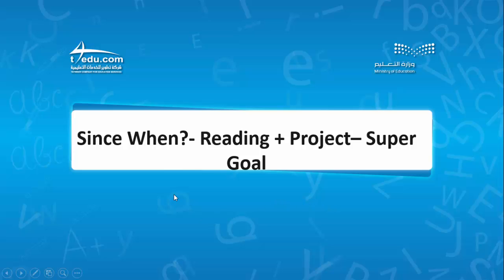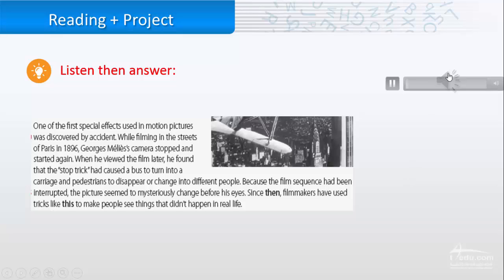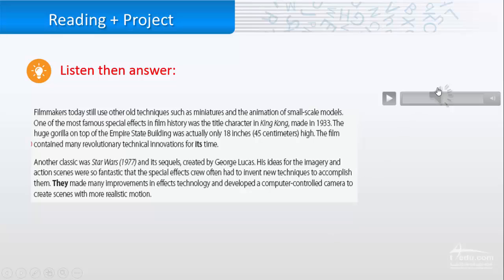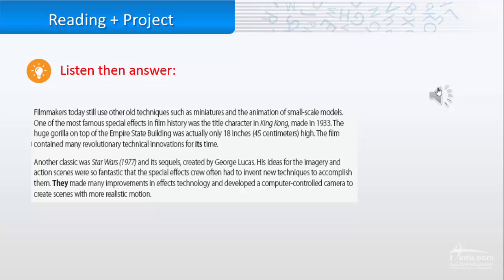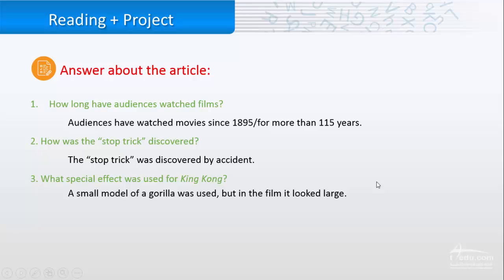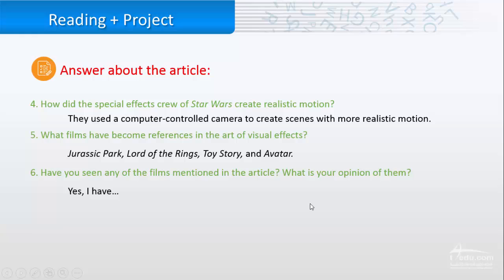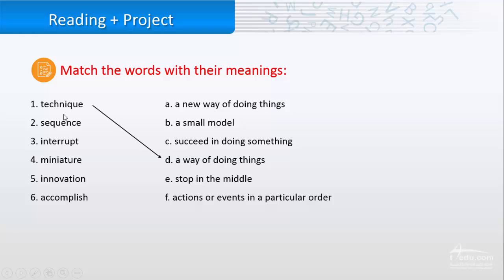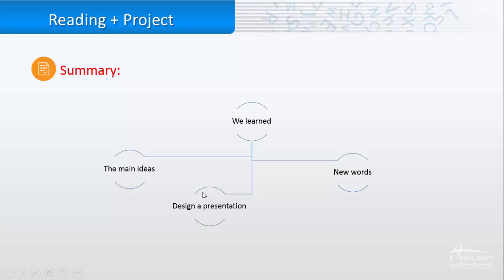History of Special Effects